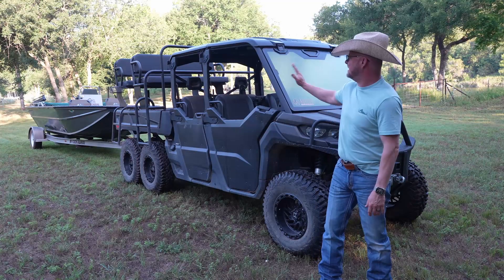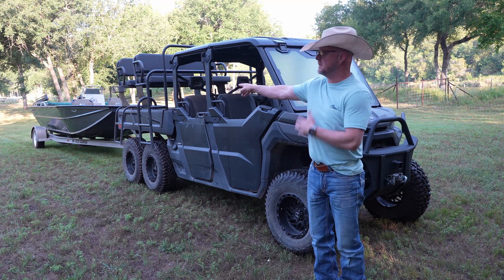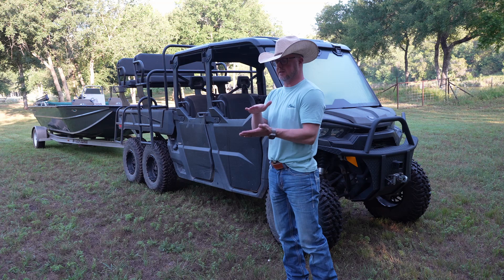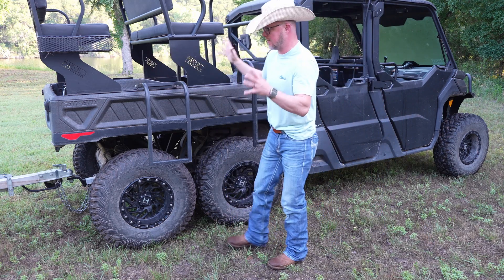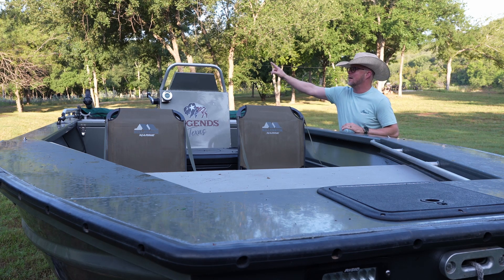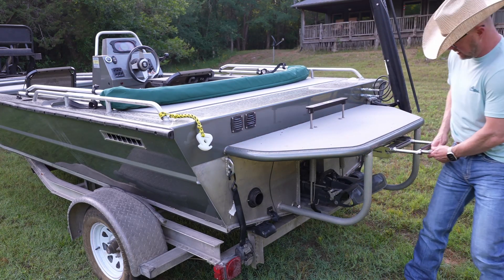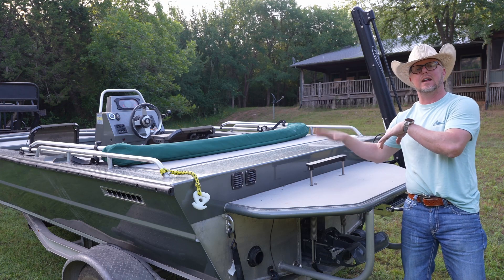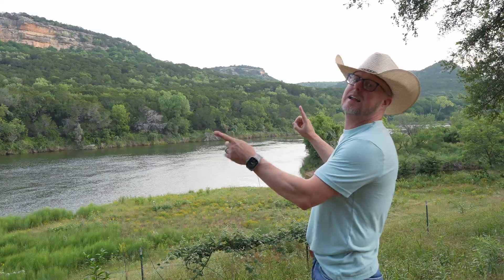The Ultimate Riverboat Setup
Here we go... today we're going over my ultimate riverboat and setup. Got any questions? Drop them in that comments below.